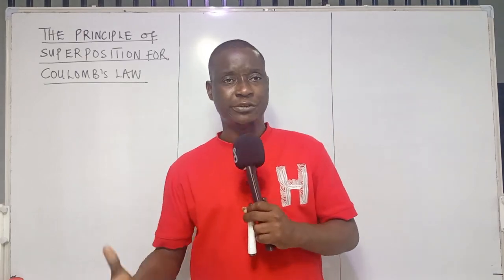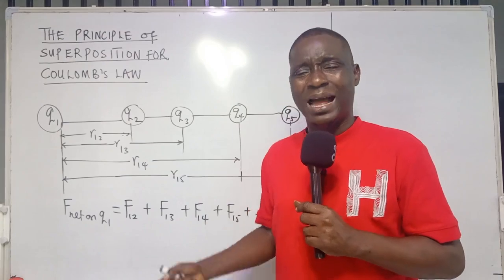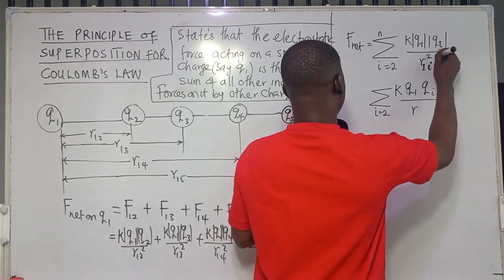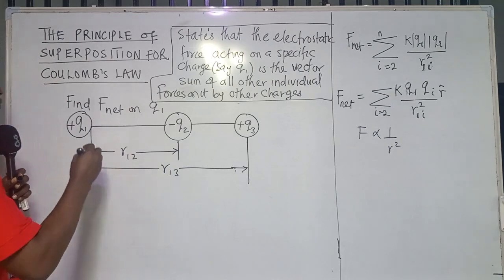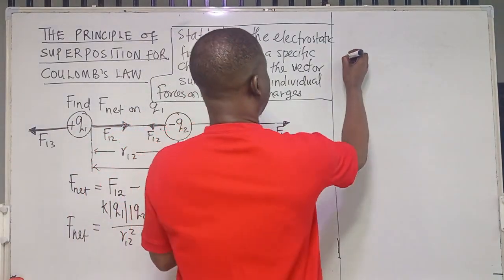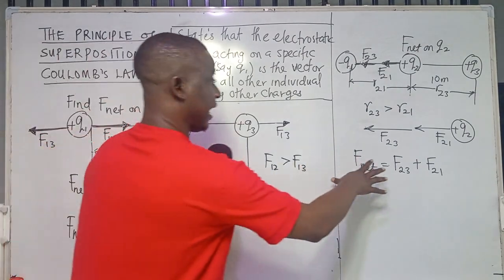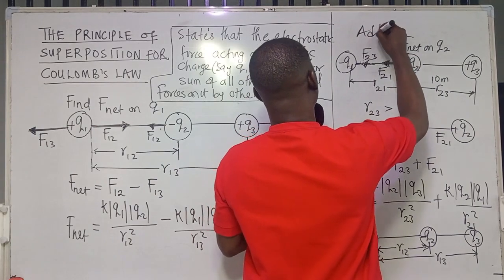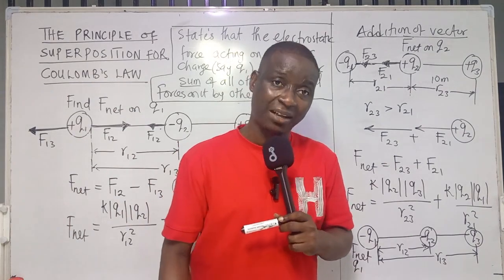Principle of superposition for Coulomb's law